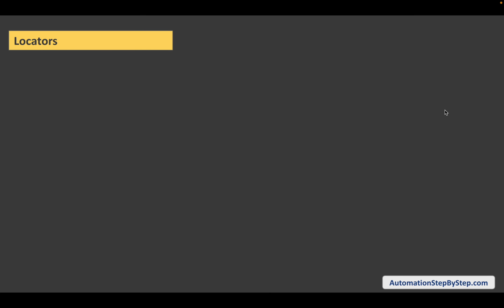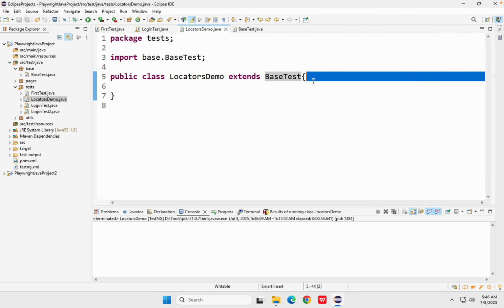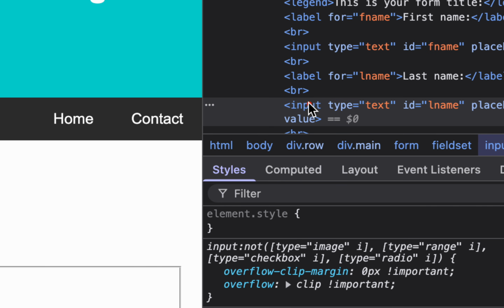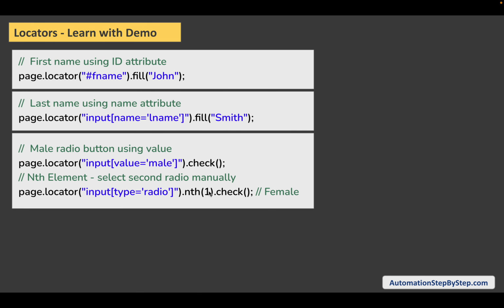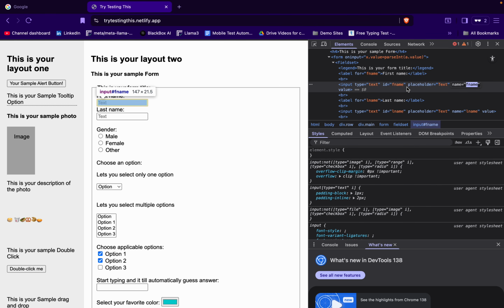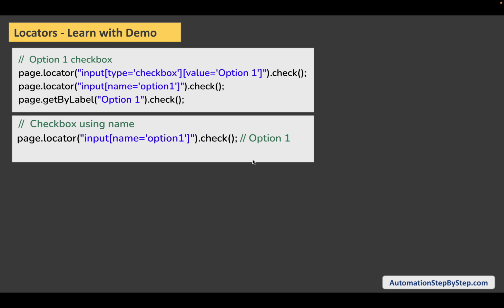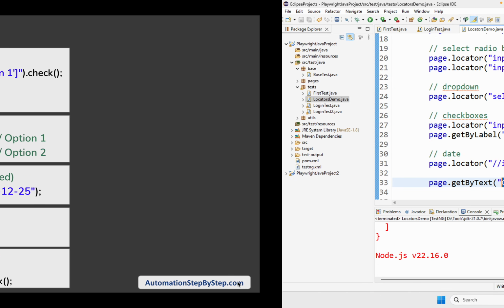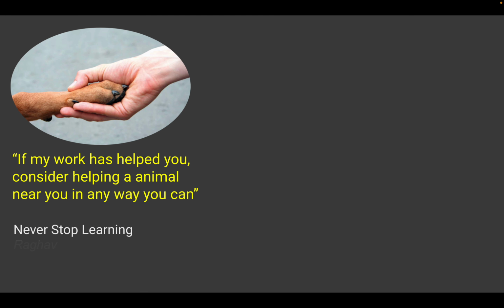Playwright Java | Part 6 | Locators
Locators are queries you use to find and interact with elements (buttons, inputs, links, etc.) on a web page

Step 1 - Create a new class in tests package LocatorsDemo.java
Step 2 - Add a function testAllLocators() and add testng annotation @Test
Step 4 - Now create locators for the objects as needed for the test

//  First name using ID attribute
page.locator("fname").fill("John");

//  Last name using name attribute
page.locator("input[name='lname']").fill("Smith");

//  Male radio button using value
page.locator("input[value='male']").check();
// Nth Element - select second radio manually
page.locator("input[type='radio']").nth(1).check(); // Female

//  Dropdown using ID  page.locator("select#option").selectOption("option 3");
page.locator("option").selectOption("option 2");

//  Option 1 checkbox   page.locator("input[type='checkbox'][value='Option 1']").check();
page.locator("input[name='option1']").check();
page.getByLabel("Option 1").check();

//  Checkbox using name
page.locator("input[name='option1']").check(); // Option 1
page.locator("input[name='option2']").check(); // Option 2

//  XPath (avoid if possible, but sometimes needed)
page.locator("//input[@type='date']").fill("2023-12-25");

//  Use visible text of buttons or links
page.getByText("Click Me").click();

//  Role Selector (for accessibility)
page.getByRole(AriaRole.BUTTON, new Page.GetByRoleOptions().setName("Submit")).click();

Raghav Pal

▬▬▬▬ USEFUL LINKS ▬▬▬▬

✅  WEB TESTING

✅  API TESTING

✅  MOBILE TESTING

✅  PERFORMANCE TESTING

✅  IDE

✅  PROGRAMMING

✅  BUILD TOOLS

✅  CLOUD SERVICES

✅  PROJECT MANAGEMENT

✅  DATA FORMATS

✅  OTHERS